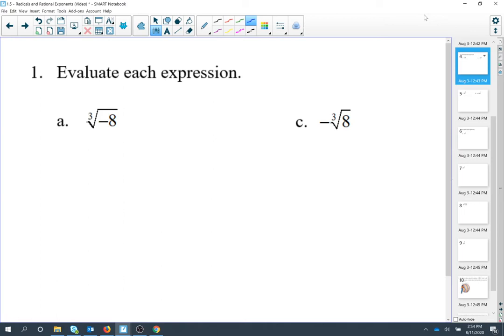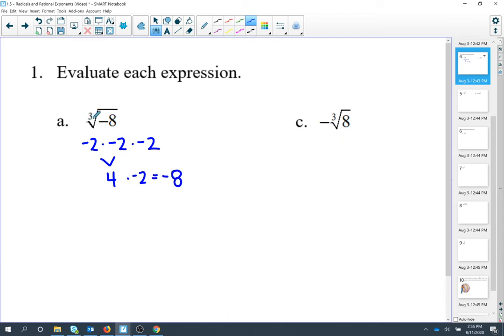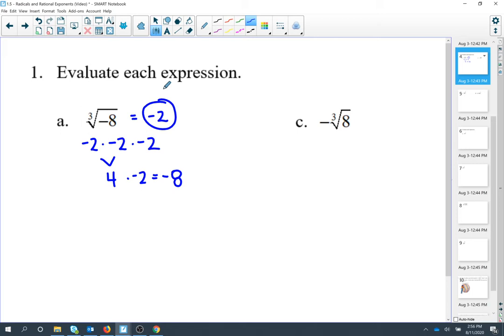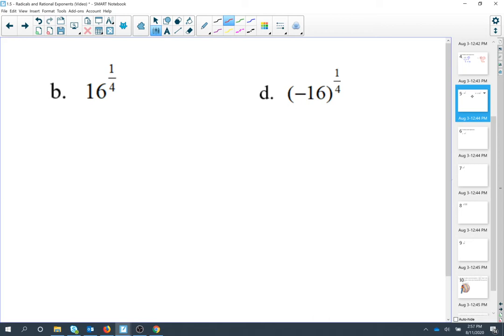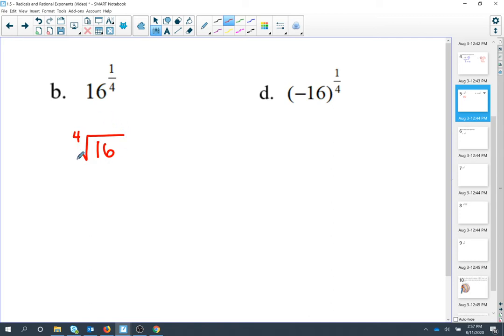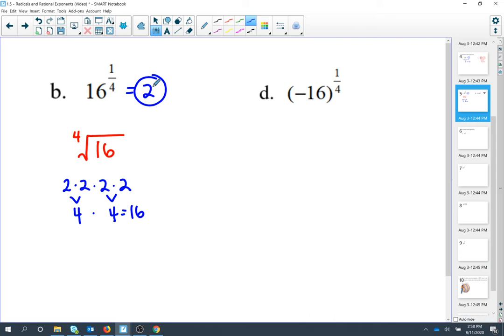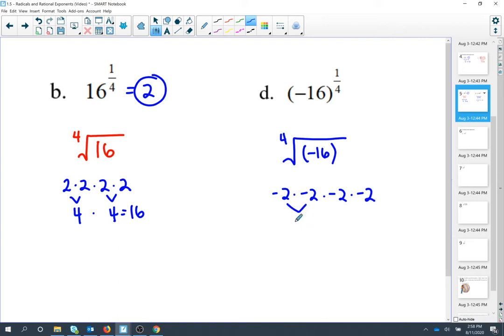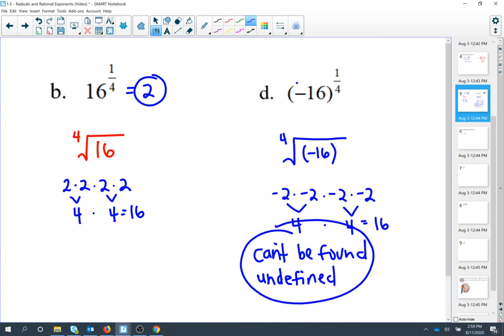1 5 Evaluate Radical VS Rational